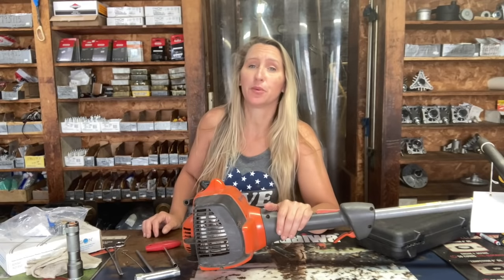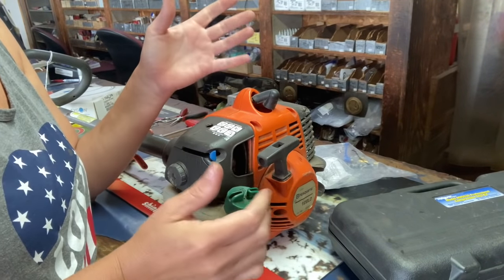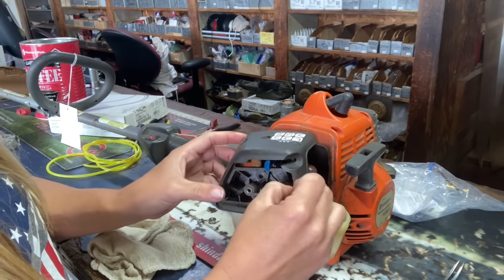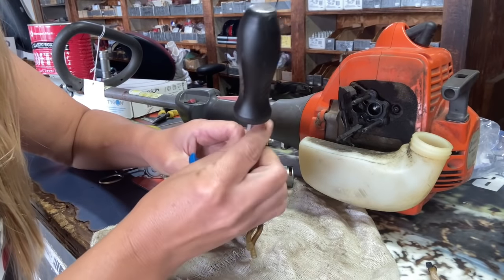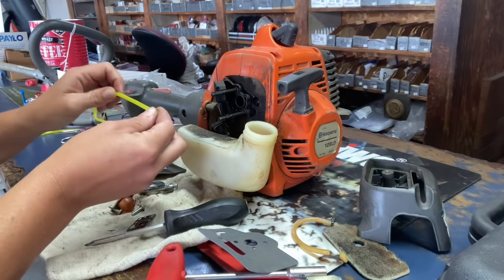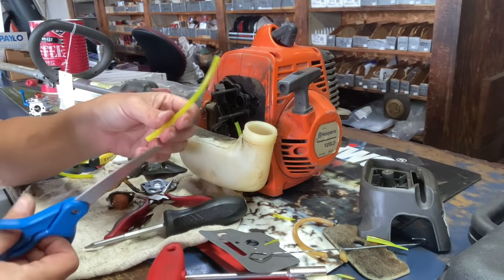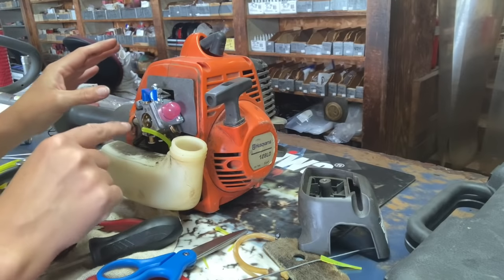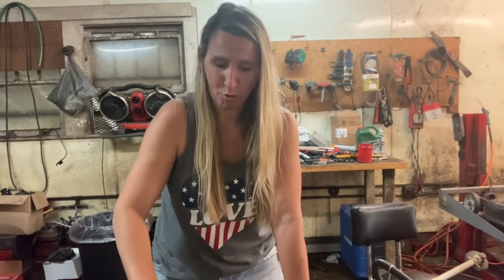How to fix a Husqvarna trimmer that won't start or only runs on choke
Welcome back to Chickanic! Is your Husqvarna trimmer hard to start, starts and dies, runs on choke or won't run at all? Today we go over how to diagnose your problem and how to fix it!

Do you need help with small engine advice? Hopefully I can help save you time, money and frustration in the future!

Looking for a new Carburetor for the Husqvarna 128LD? Buy Original Equipment! Aftermarkets don't work.